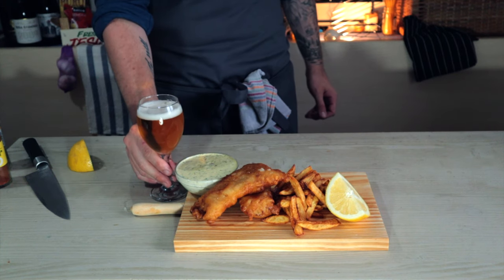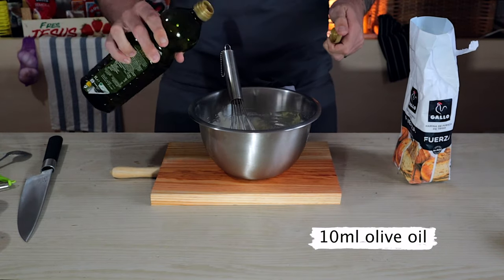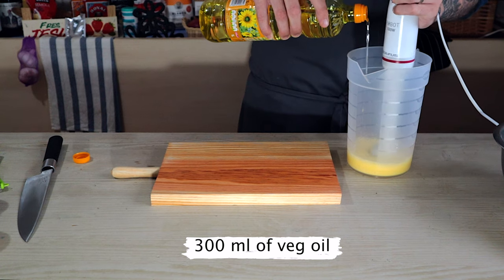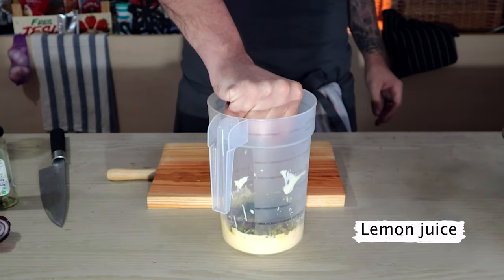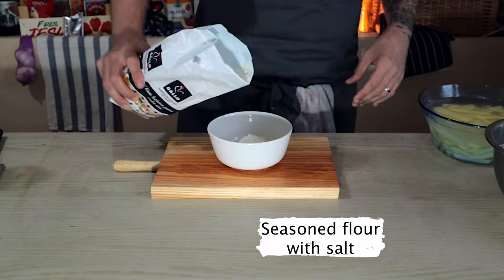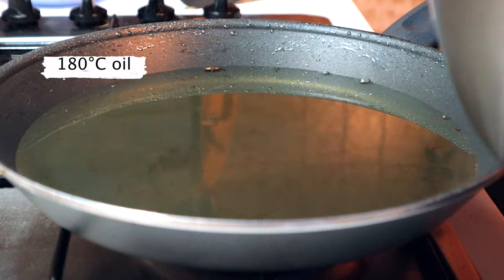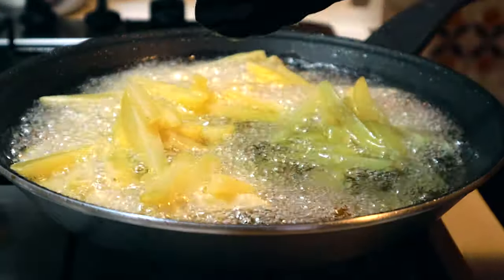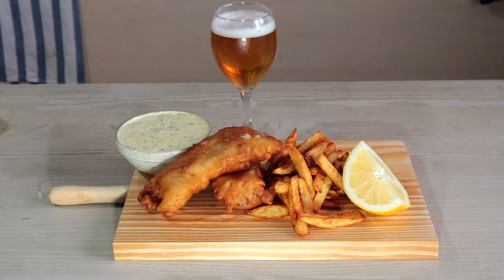TOP TIPS for Fish & Chips - How to make fish and chips with tartar sauce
Fish and chips is a staple all across england and is a world famous dish. this fish batter recipe will make sure you always have that crispy golden batter and perfect chips, along with an amazing tartar sauce recipe that can be made in less than 1 min.

Ever wondered how the chip shops do it? even tho there are many different recipes for the fish batter. This fish batter recipe will hopefully become your go to recipe for when you crave that homemade comfort food.

fish - (hake, haddock or cod are the most common)
potatoes
flour
beer (preferably a dark beed but light larger works well too)
active dried yeast
olive oil
1 egg
1/2 red onion
30g capers
30g gherkins
bunch of parsley
lemon

Just a small donation helps me to create better quality videos and deliver more information about everything cooking.